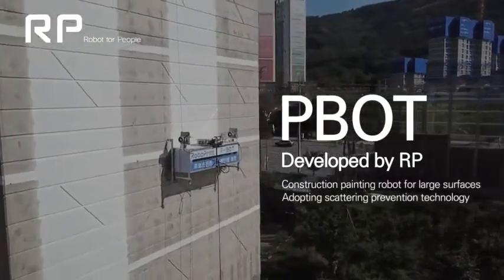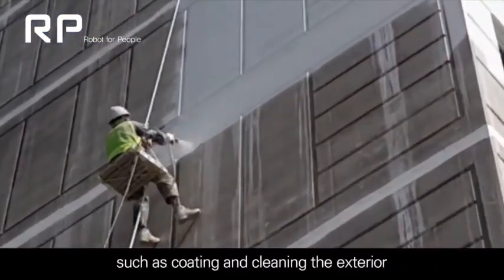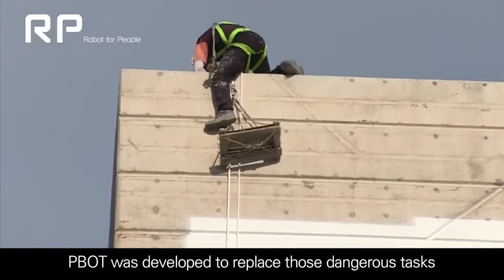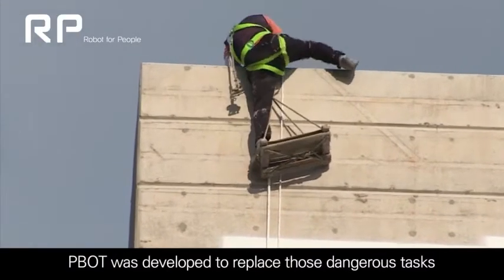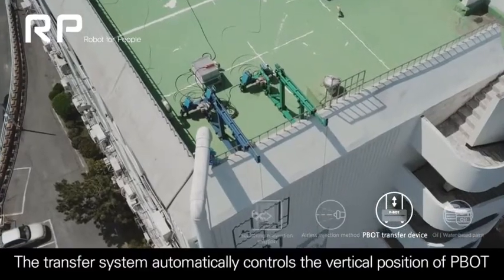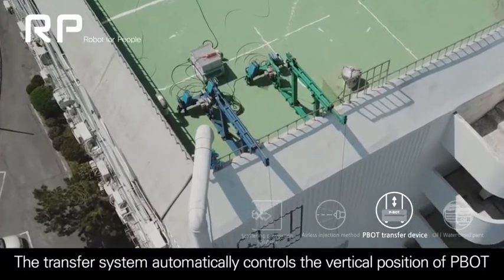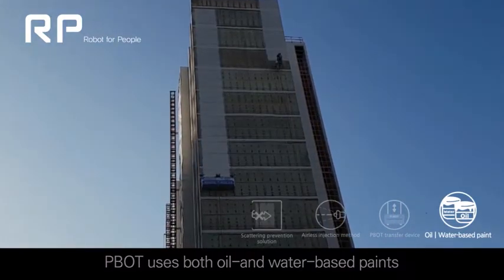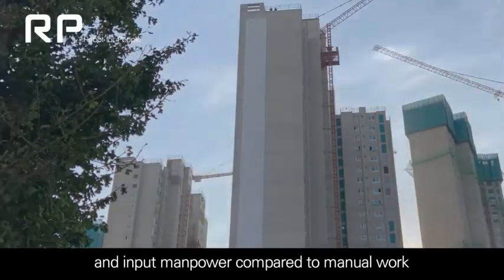How to paint high rise building? Exterior painting robot, PBOTㅣRP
Do you know how to paint a high-rise building?
There is a painting robot, PBOT to replace dangerous tasks that people must do manually such as coating and cleaning the exterior of large buildings.

The robot is equipped with a scattering prevention system to eliminate environmental pollution caused by paint splashing and it also achieves superior results in terms of time consumption, cost, and input manpower compared to manual work.
Check this video out. You will know more about PBOT.